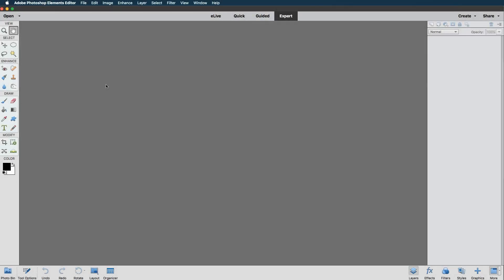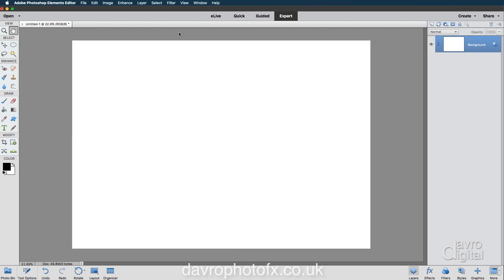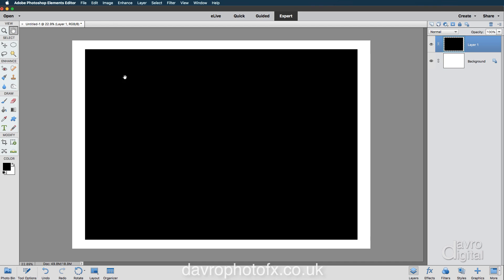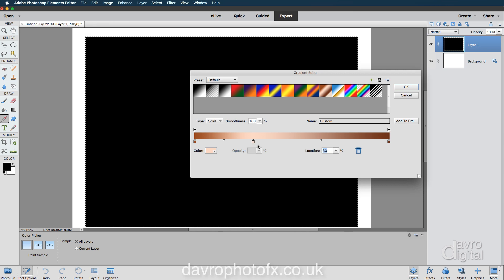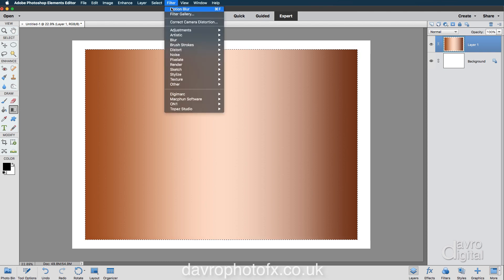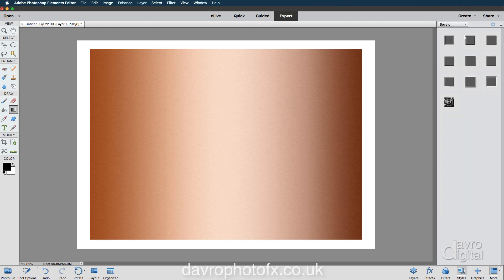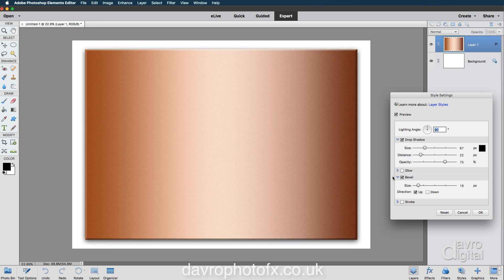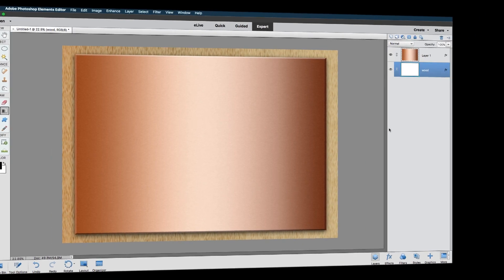Creating a Copper background for Etched effect Photoshop Elements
In this video we create a copper plate along with a wooden background which will form the background for our Etched effect.

- New documents
- Transform tool
- Gradient Editor
- Gradient tool
- Layer Styles

David